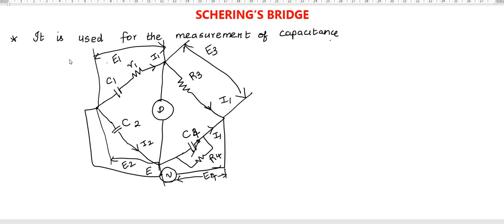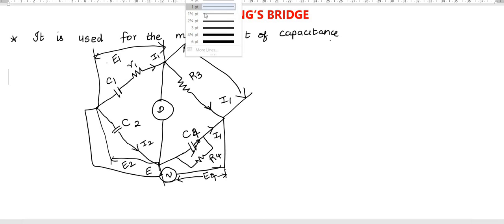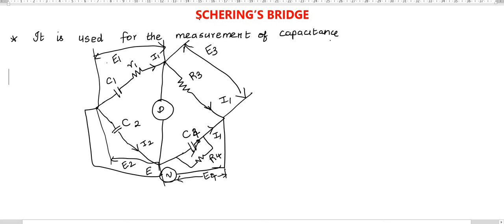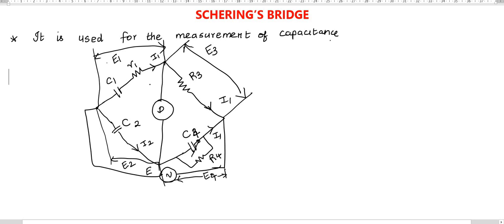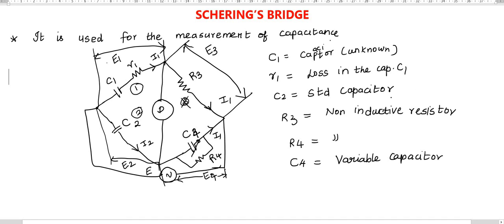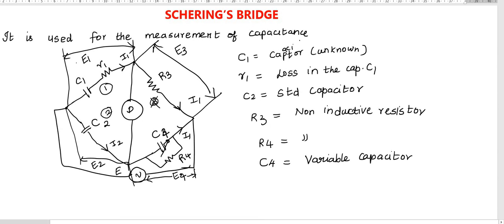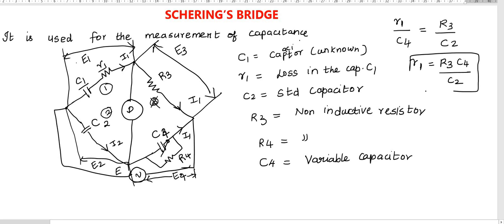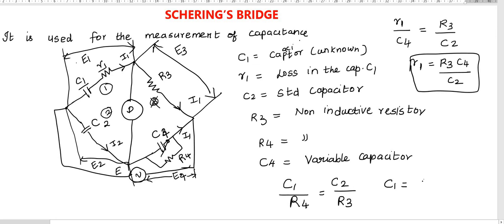SCHERING BRIDGE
Expression to find unknown capacitance.